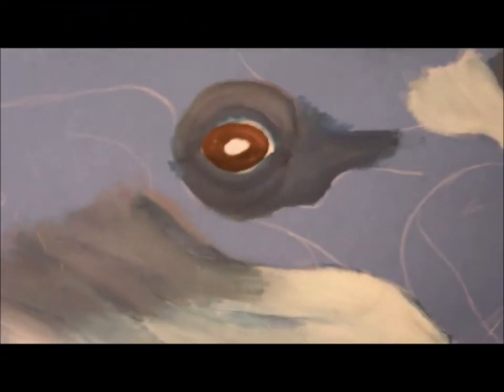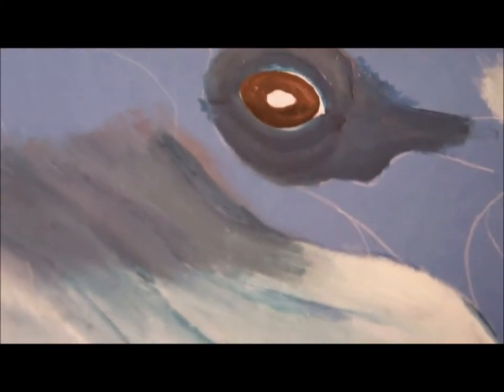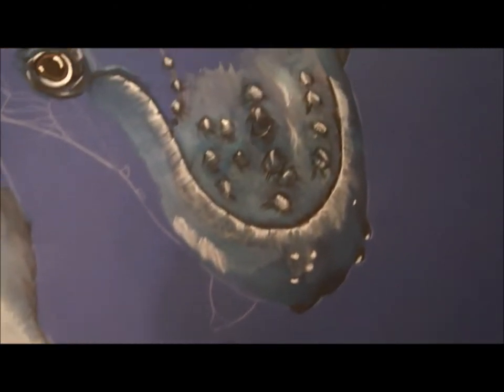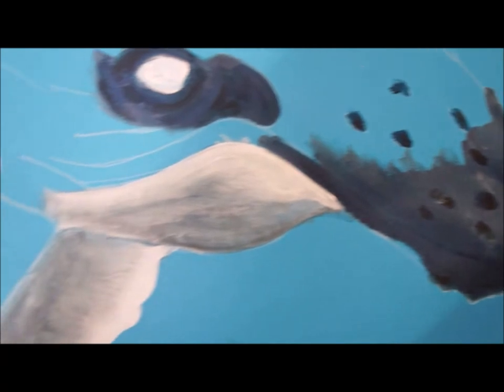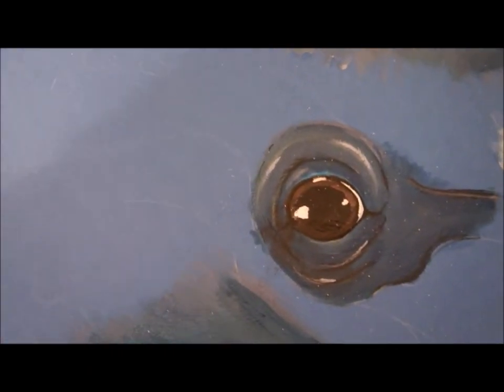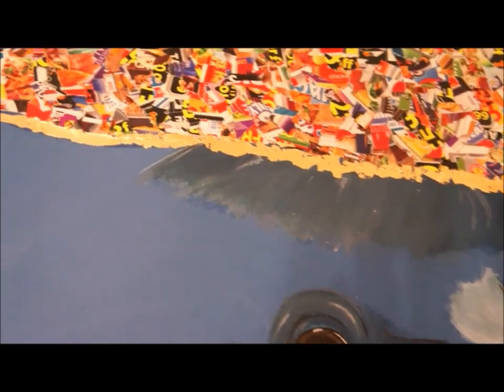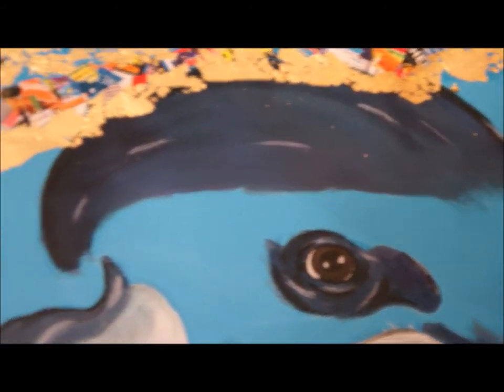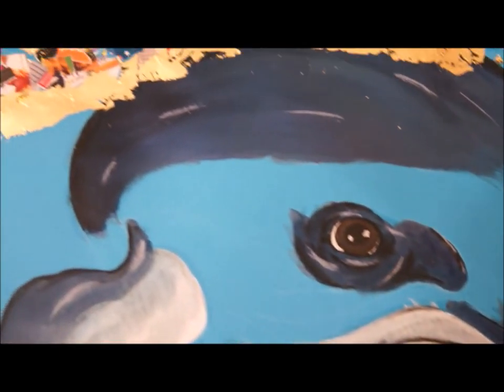"the last song"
this is a series of work about the  plight of the humpback whale & the effect of plastic in the oceans,
it is a mixed media series.
each print that is sold a percentage will go to the uk.whale.org
whale and dolphin conservation

grab a cuppa .some chocolate and enjoy ,
you may like to join my puff of smoke community